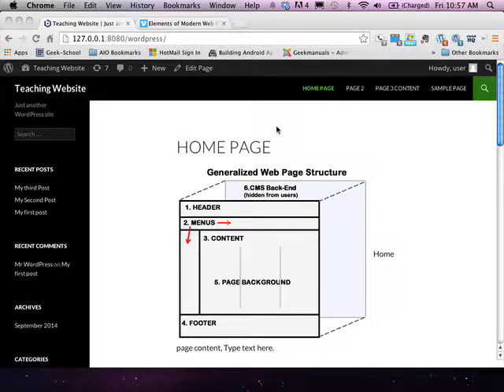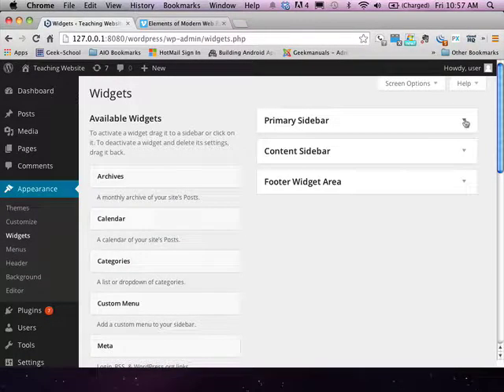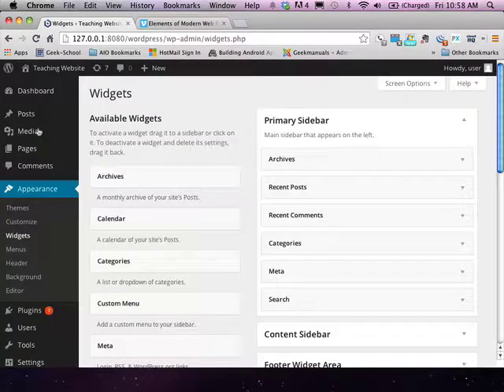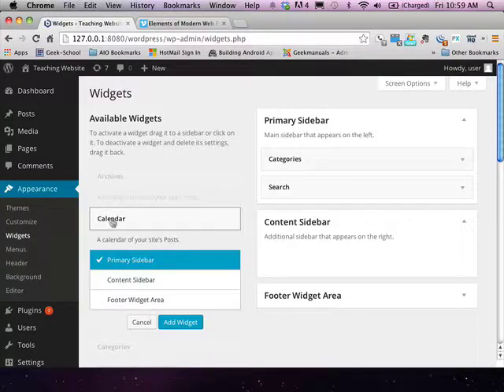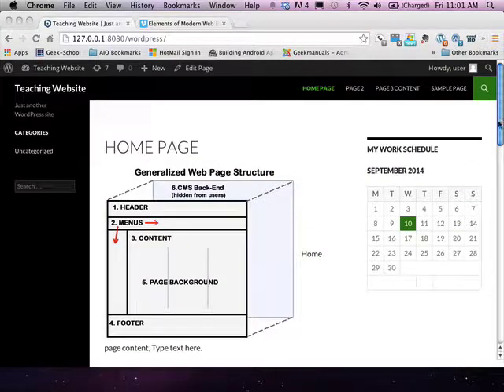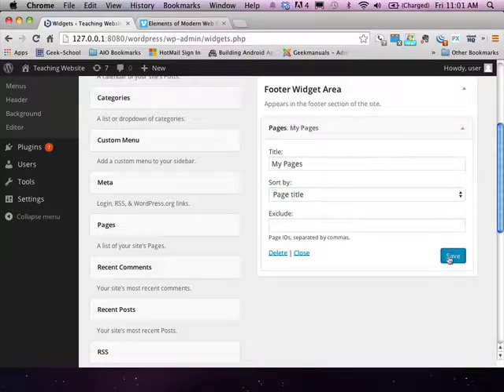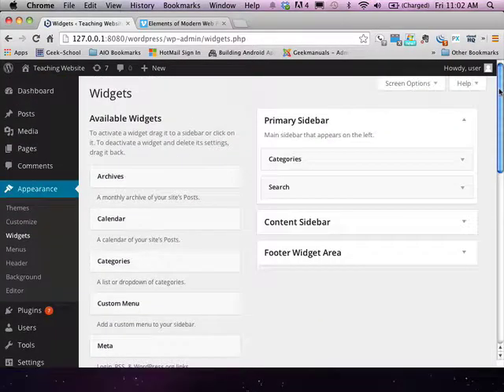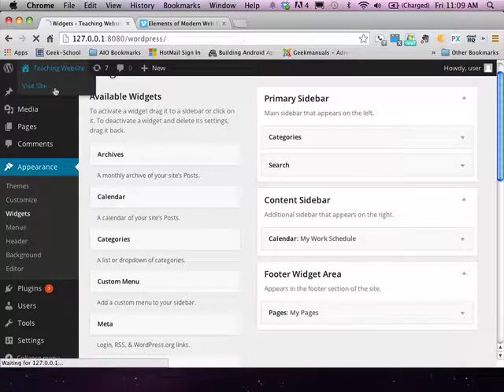Intro to WordPress 4, video 6 Widgets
Videos to help you create attractive and effective websites and promote them to new visitors.

LESSON CONTENT
Total length 4:33

0:08 Location of Widgets 0n the default WordPress Theme
0:25 Widget Area of the Dashboard
0:53 How to modify the order of the Sidebar Widgets
1:13 Removing Widgets
1:40 Adding Widgets
2:30 Working with Widgets in the Footer area
3:25 Increase the number of available Widgets by adding Extensions
4:00 Remove all the default Widgets that installed with the Theme